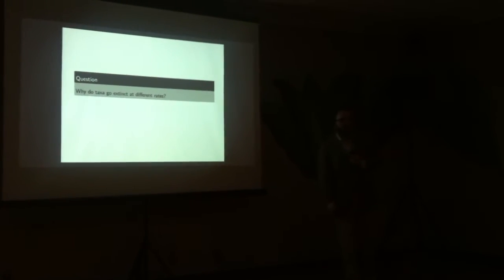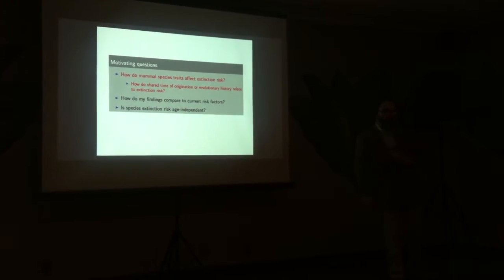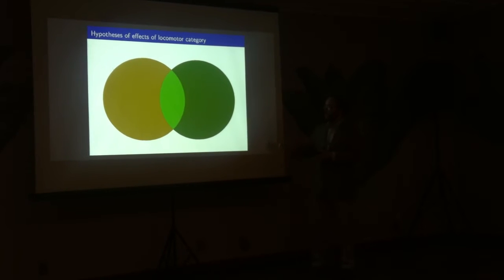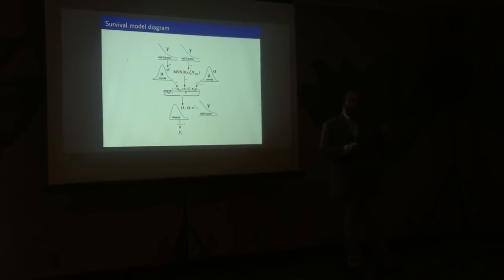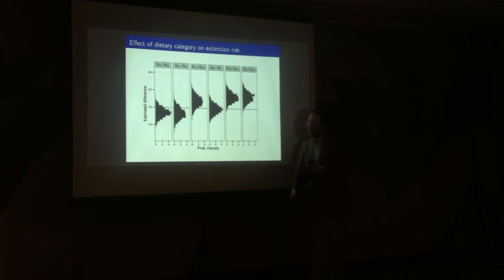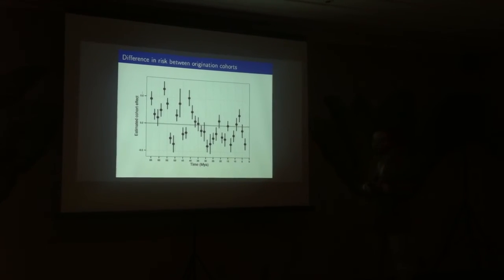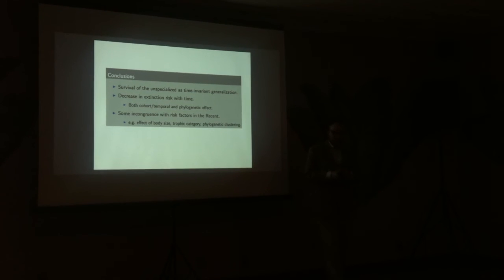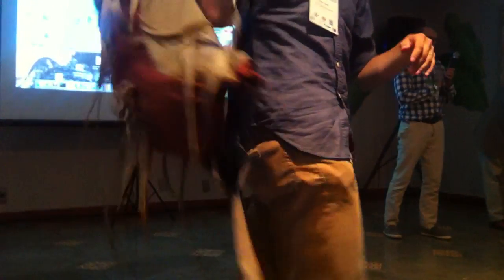Smits: Death and taxa: time‐invariant differences in mammal species duration.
Presentation by Peter D Smits